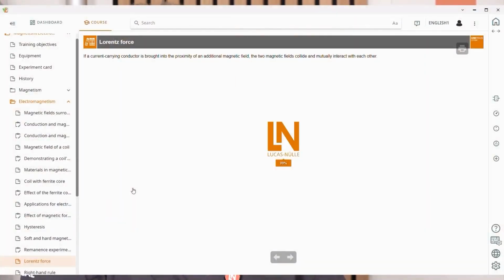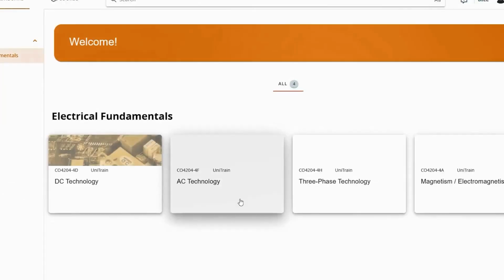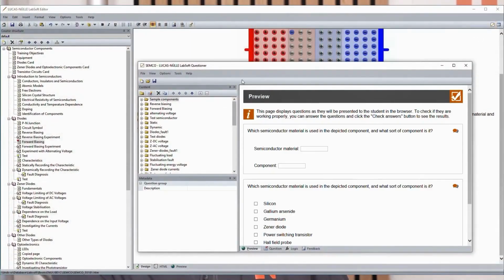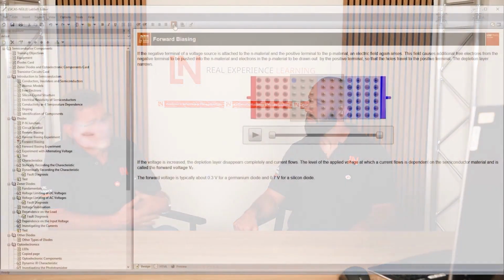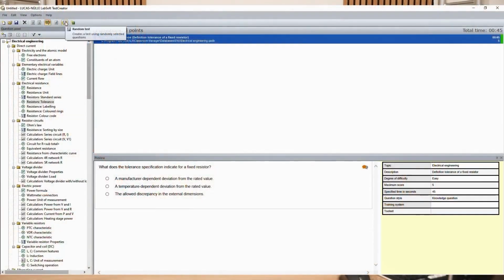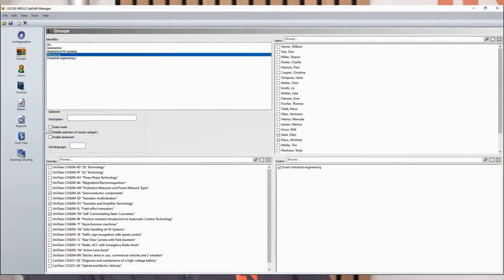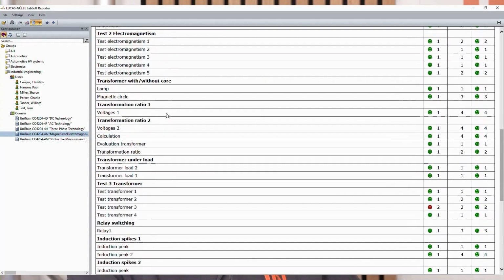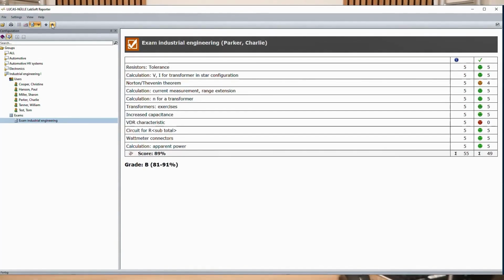Classroom Manager Your solution for best e learning and course management Product Presentation